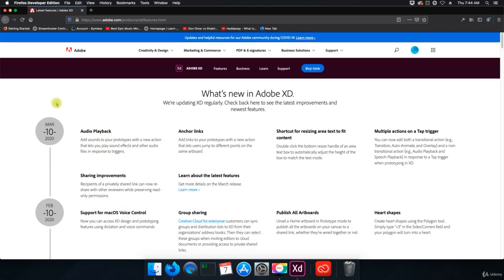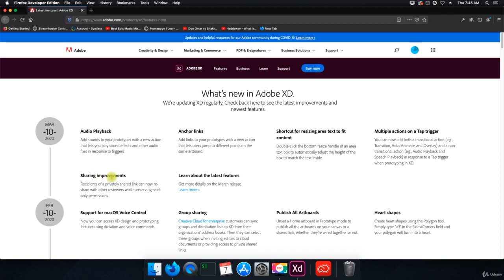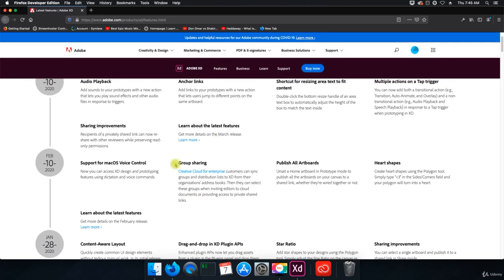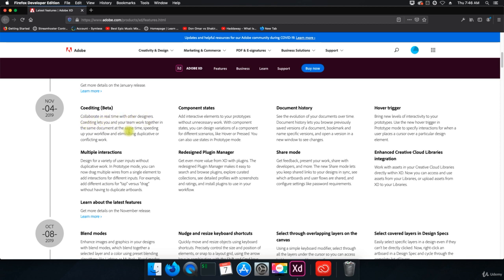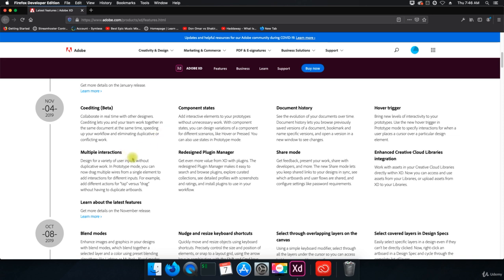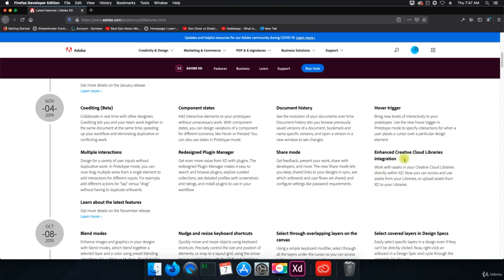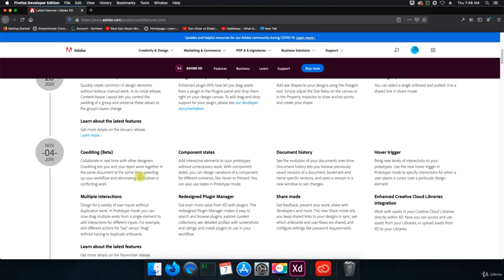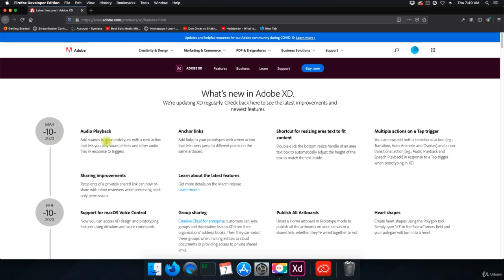12 What's New